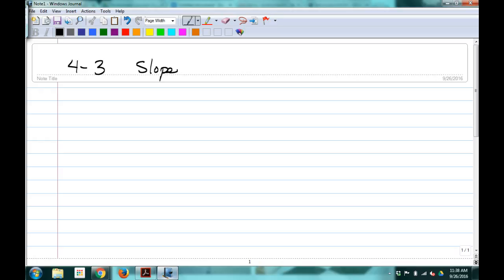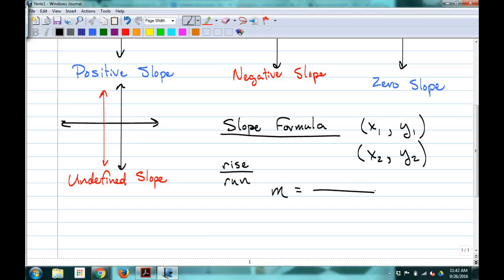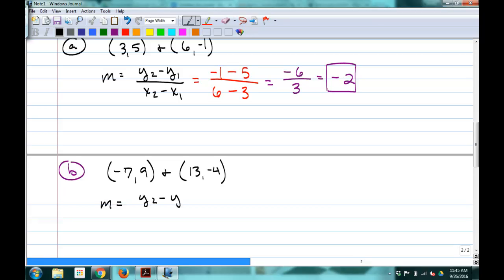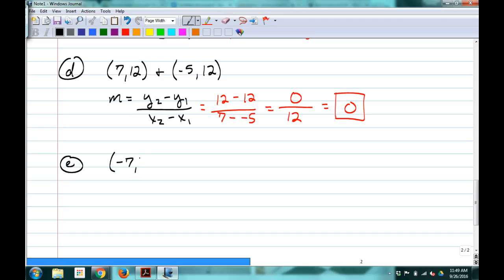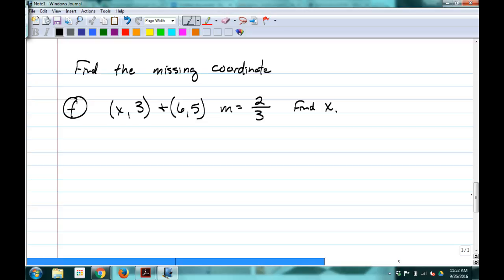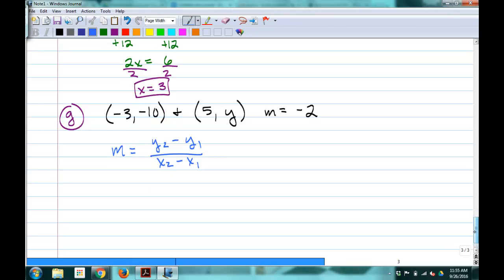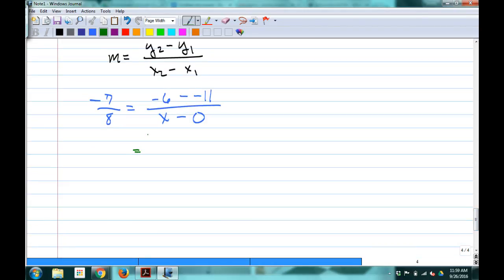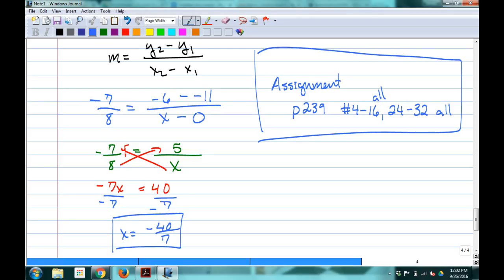Algebra 1--4.3 Slope